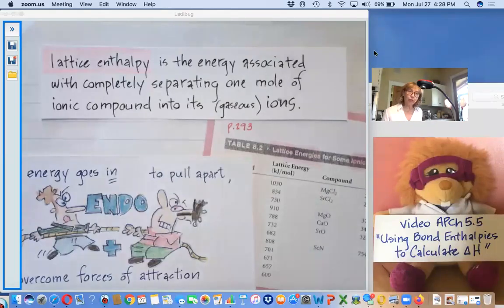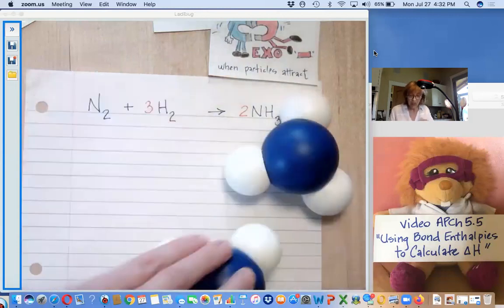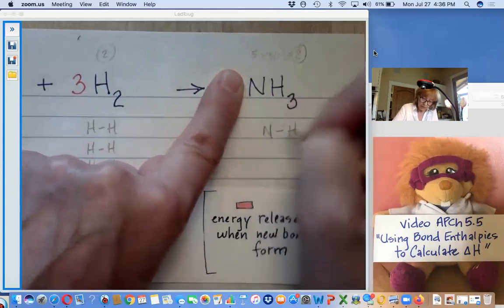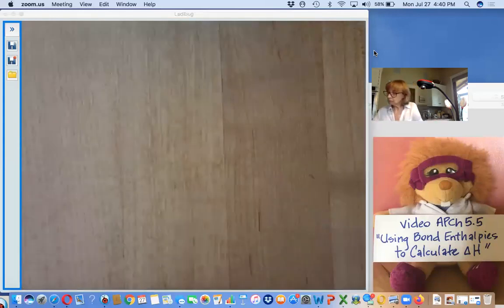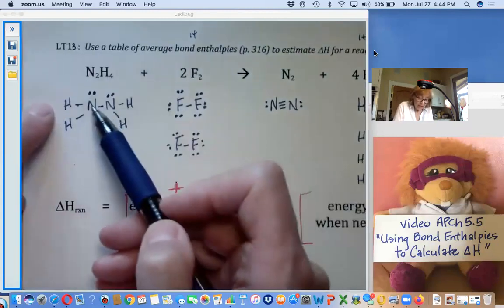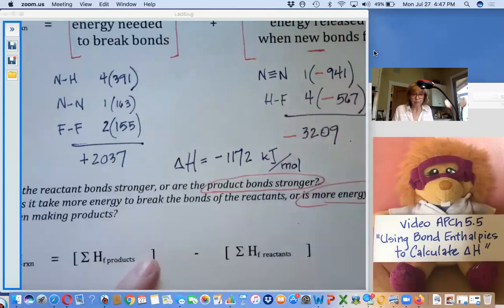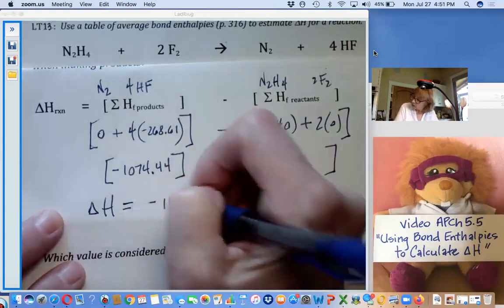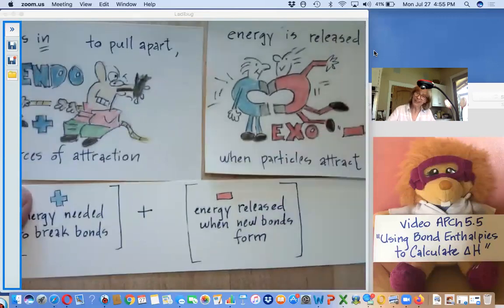Using Bond Enthalpies to Calculate DH APCh5 5